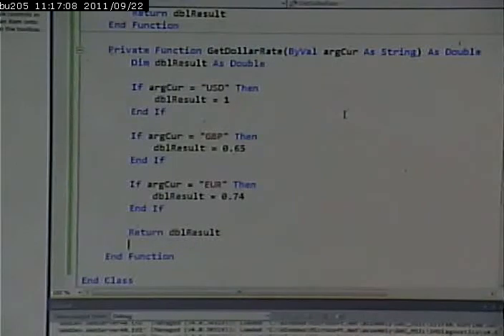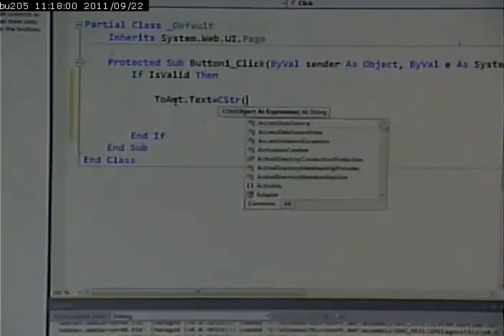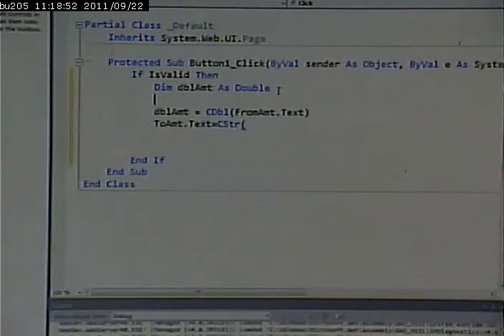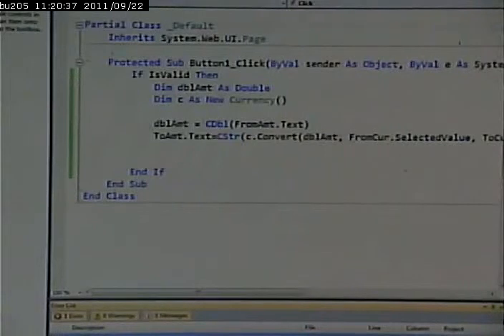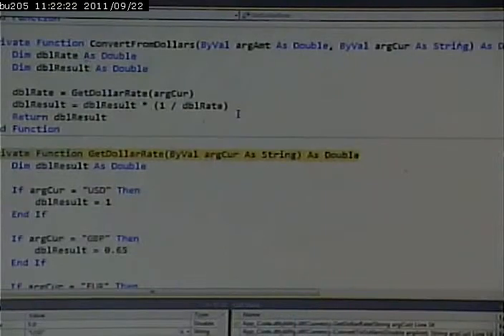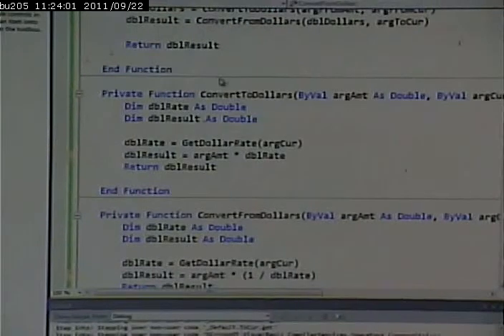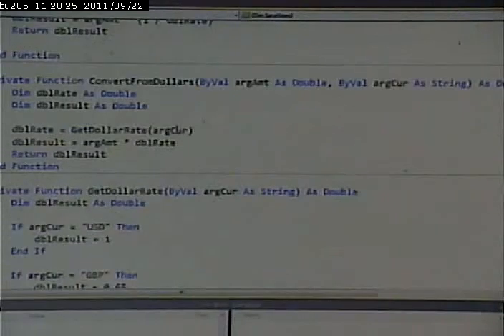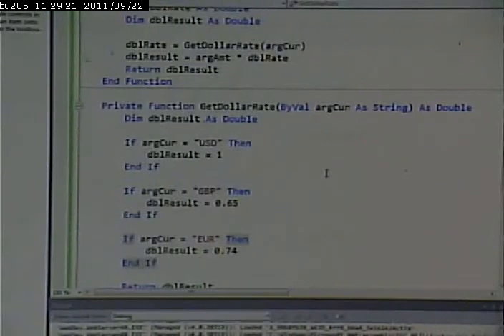CISS243 - Web/Db Integration 9-22-2011 Pt 3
Currency Conversion Example, along with a lesson in designing/planning before you code